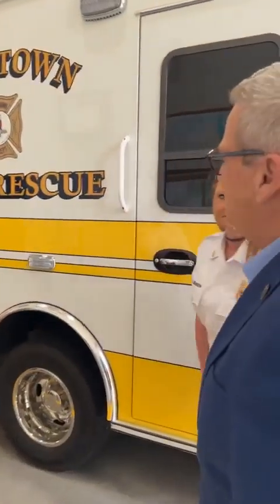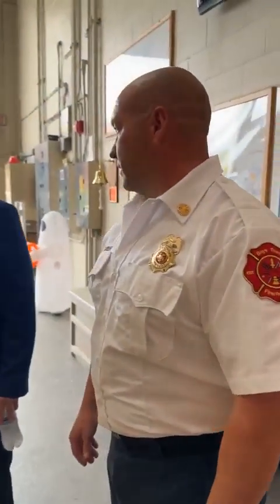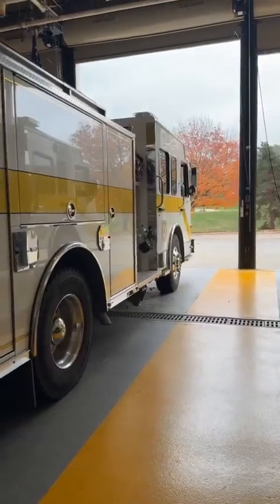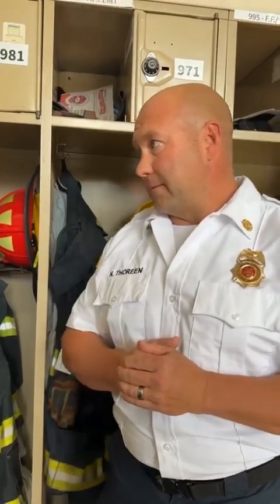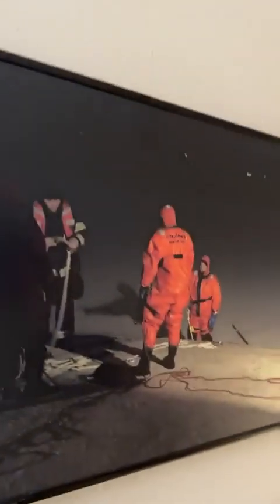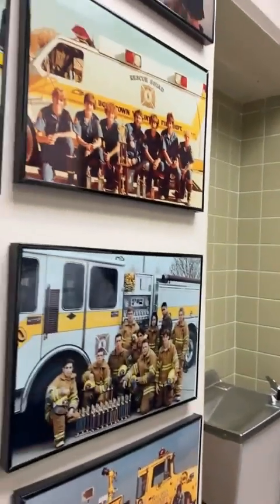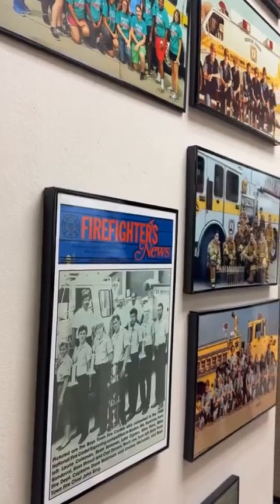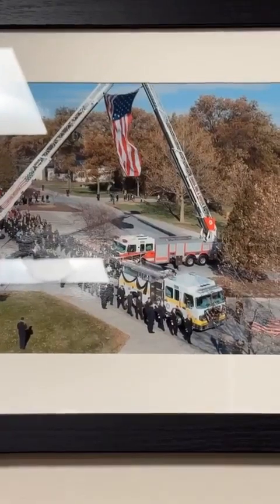Touring the Boys Town Fire Department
🚒 Did you know we are our own incorporated village complete with a fire department, police department and post office? Learn more about our village and get a tour during this live.